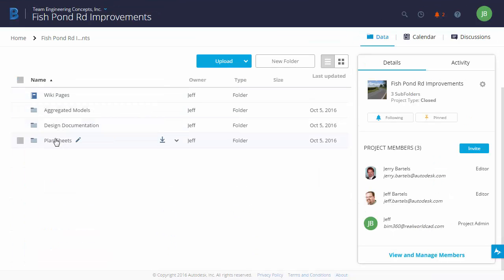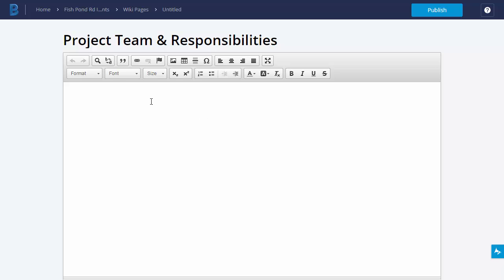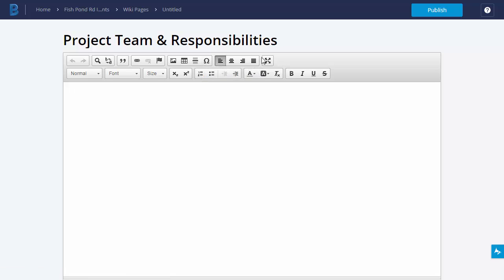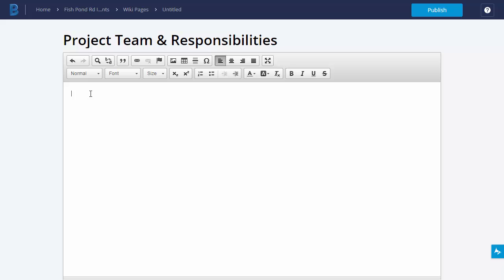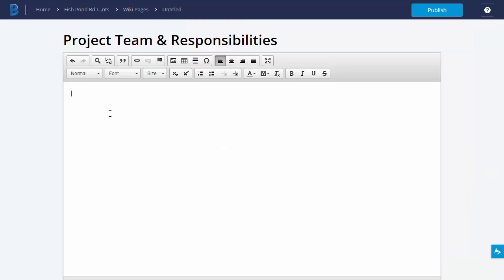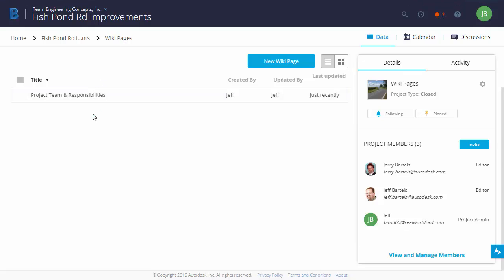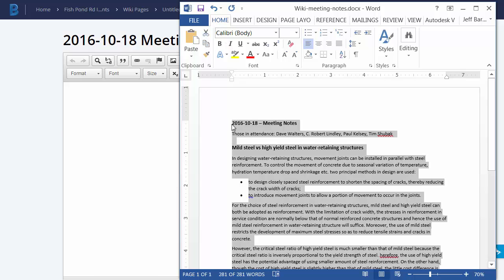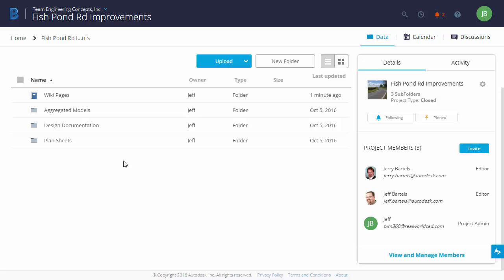Getting up to speed with BIM 360 Team - Pt. 7 - Creating Wiki Pages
BIM 360 Team allows design teams to collaborate on projects at anytime from anywhere. In this session we'll learn how to create Wiki pages to store project specific information. This session represents part 7 of the overall training.  For more ways to use Project Wikis,